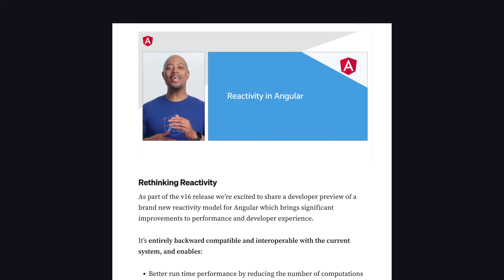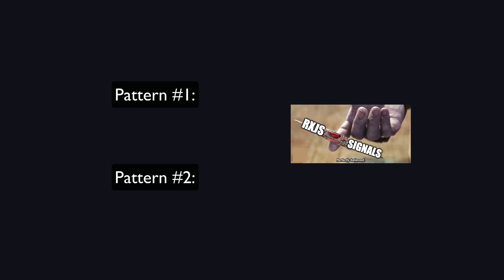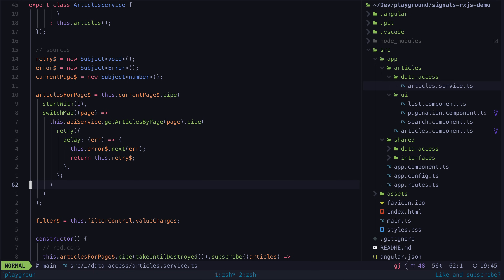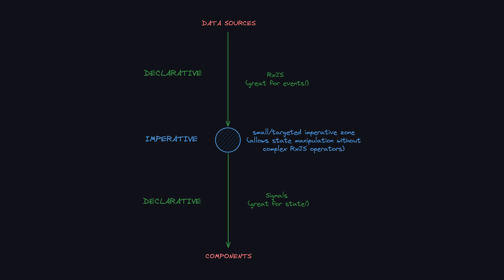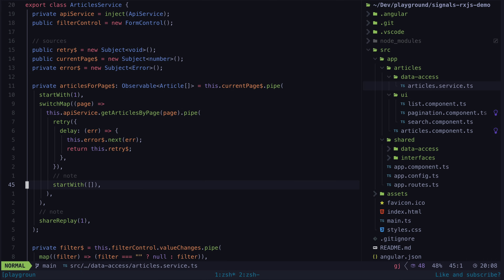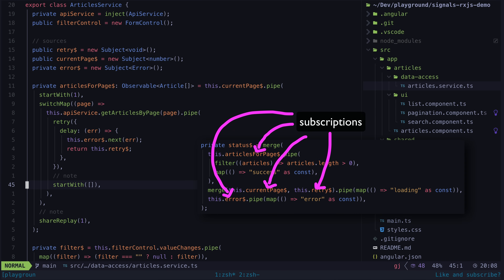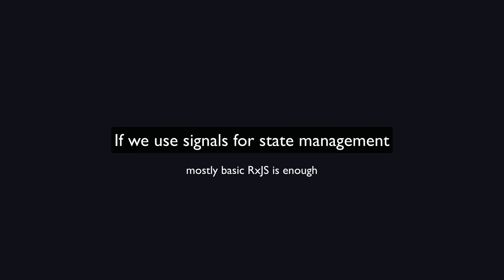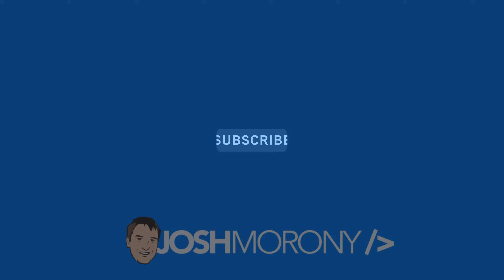Here's what I've figured out about Angular signals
I've been using and experimenting with signals in Angular since they came out around a year ago. This video covers some key ideas I've arrived at when using signals for state management.

0:00 Introduction
0:37 RxJS vs Signals
1:06 My two common patterns
1:45 Redux-like example
3:29 toSignal example
6:47 Just get good?